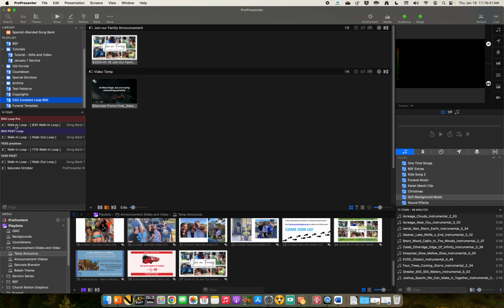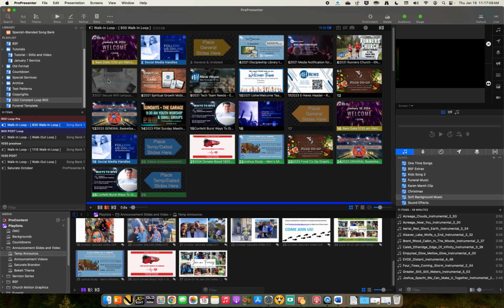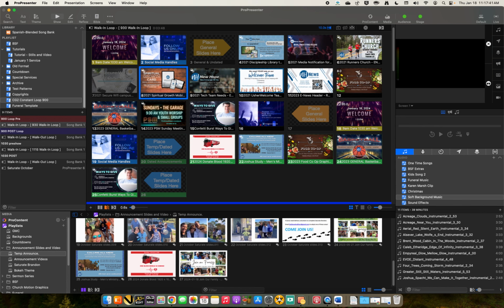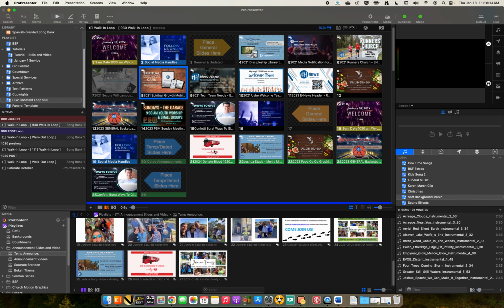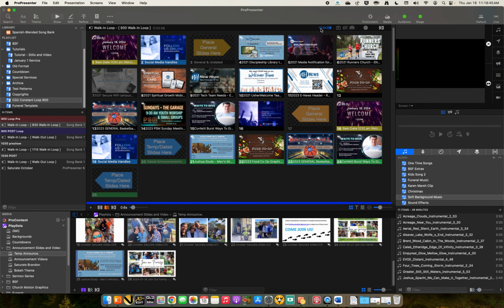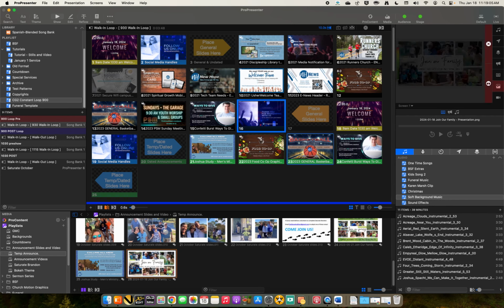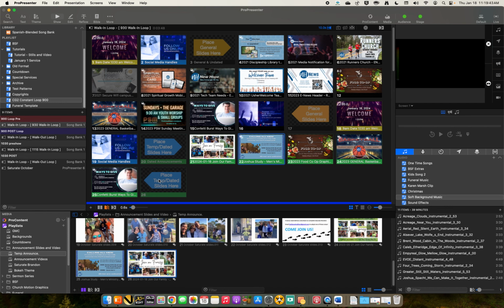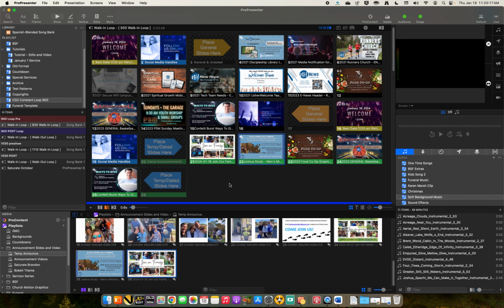Announcement loop Editing in ProPresenter